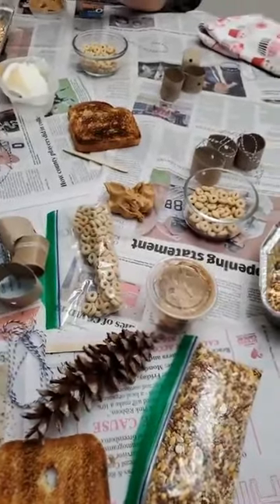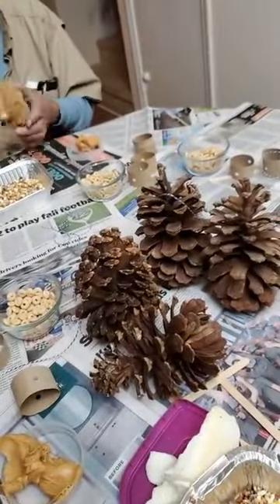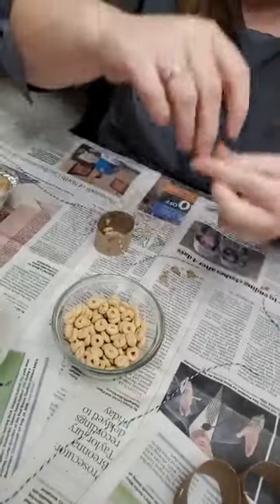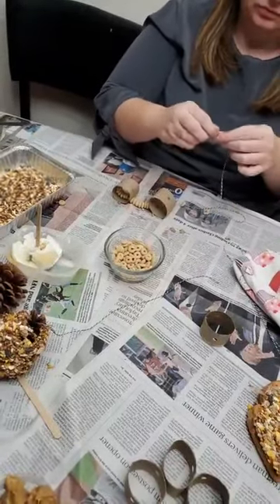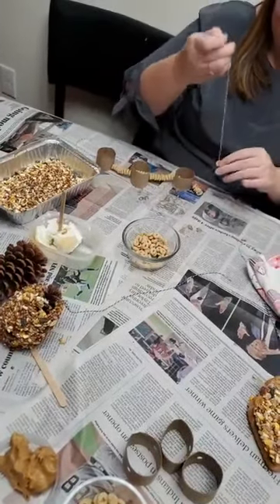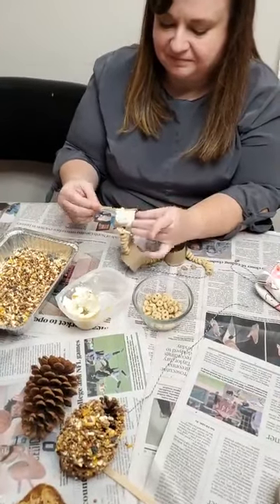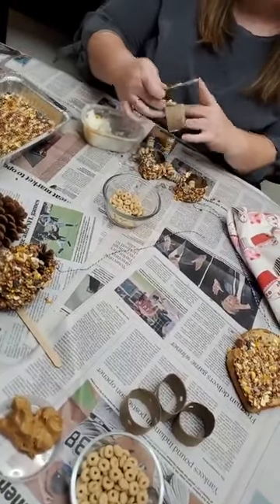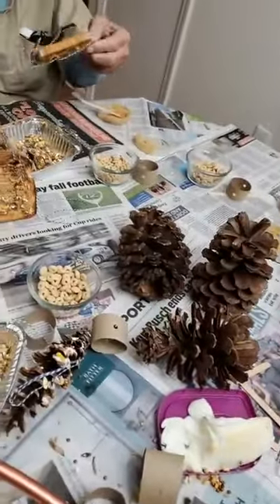Outdoors with Susan Indoors: DIY with the Family Birdfeeders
A great time to get the family together and make some birdfeeders for your outdoor buddies during February, National Birdfeeding Month!